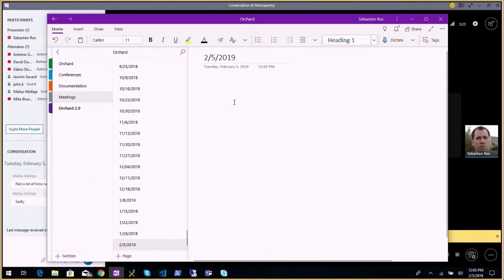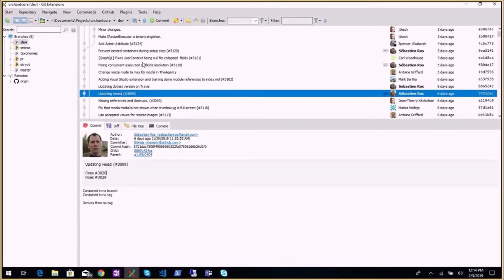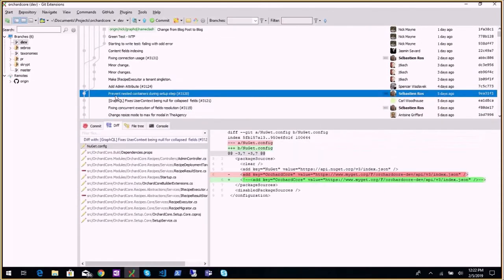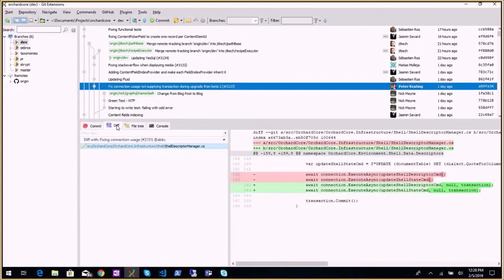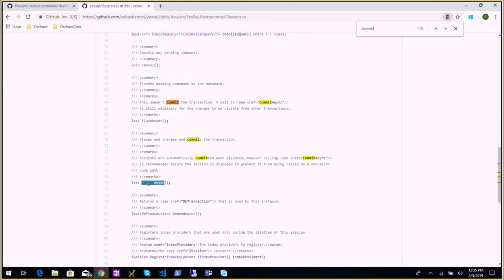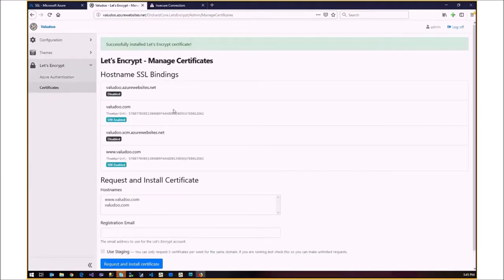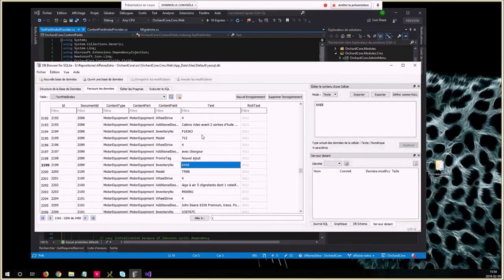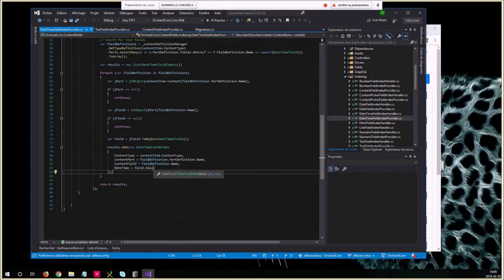Orchard Podcast: 5th of February, 2019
Meeting notes:
- 00:00 - Agenda
- Status on Orchard 1.x
-- 1:33 - Delete profiles media's files when deleting media's files. (#8157)
-- 2:37 - [GraphQL] Collapse fixes (#3112)
-- 2:51 - Layer rule based on the current culture #3107 (Lombiq Technologies: TOTA-9) (#3108)
-- 4:12 - Manage Culture admin page (#3101)
-- 4:31 - TheAgency: Resize images with existing sizes (#3113)
-- 5:05 - Fix media modal not shown when trumbowyg is full screen (#3116)
-- 5:24 - Missing references and cleanups (#3093)
-- 5:58 - Updating yessql (#3099)
-- 10:09 - Adding Visual Studio extension and training demo module references to index.md (#3102)
-- 11:17 - Fixing concurrent execution of fields resolution (#3119)
-- 16:41 - [GraphQL] Fixes UserContext being null for collapsed fields (#3121)
-- 17:00 - Prevent nested containers during setup step (#3120)
-- 20:28 - Add Admin Attribute (#3124)
-- 21:20 - Fixing connection usage (#3131)
-- 23:46 - Fix connection usage not supplying transaction during upgrade beta 2 (#3137)
-- 24:41 - Fixing stackoverflow when displaying media (#3132)
-- 26:55 - Updating YesSql (#3134)
- Demos
-- 36:57 - Let's Encrypt module for Orchard Core
-- 49:48 - Extension for indexing text fields in SQL